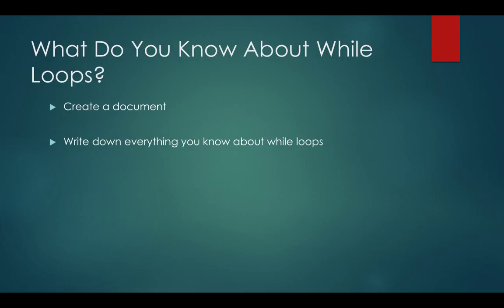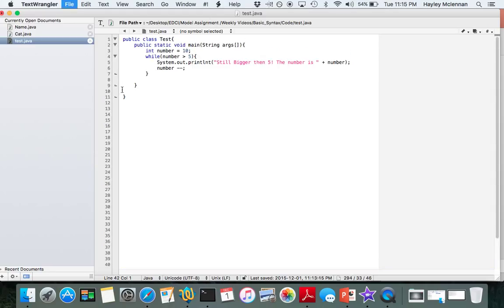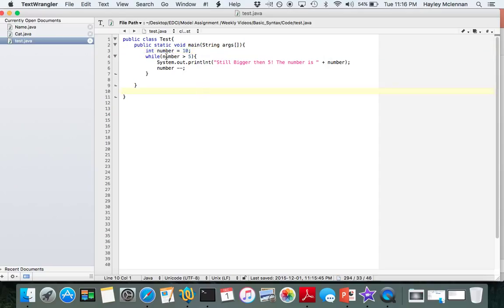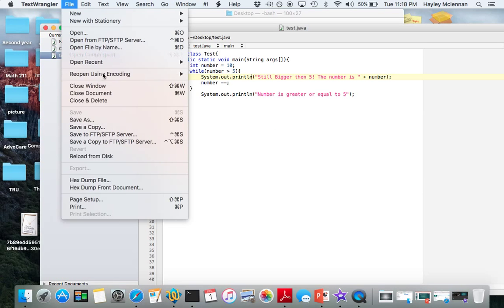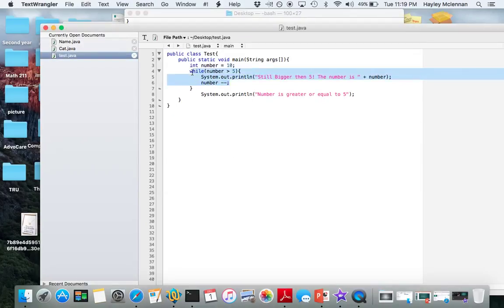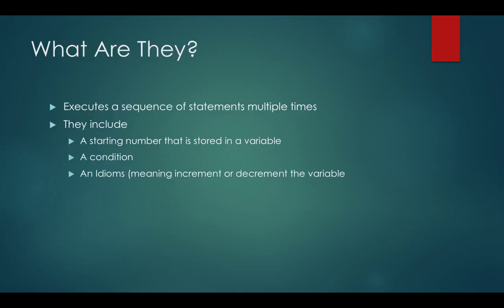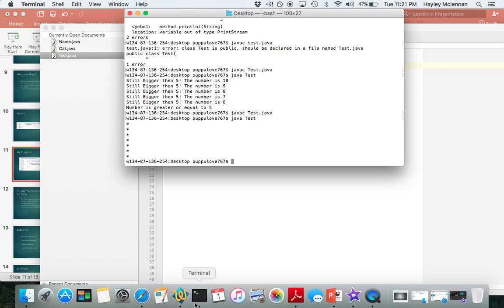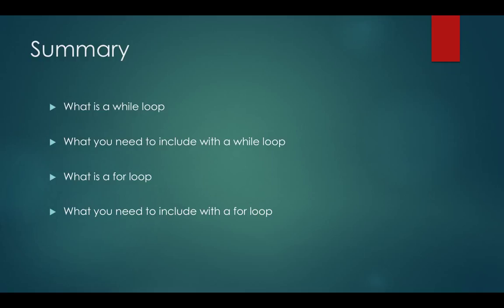While : for loops